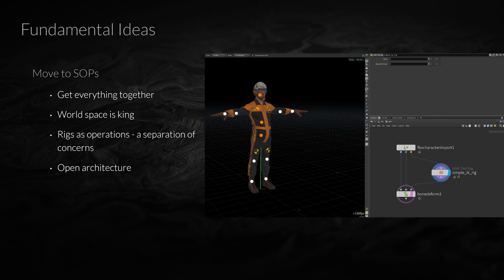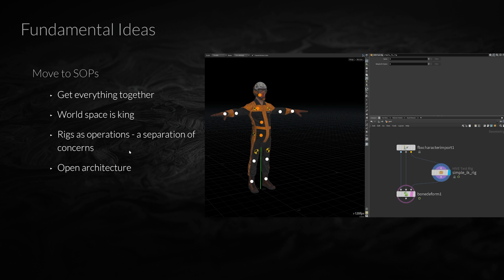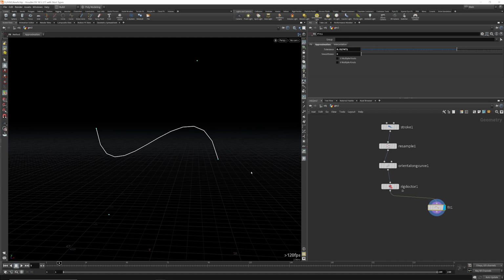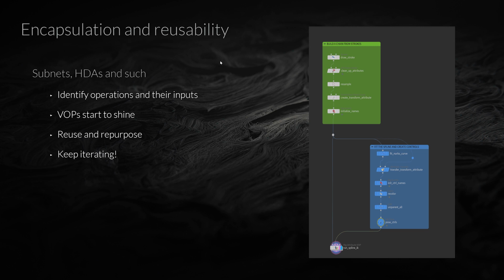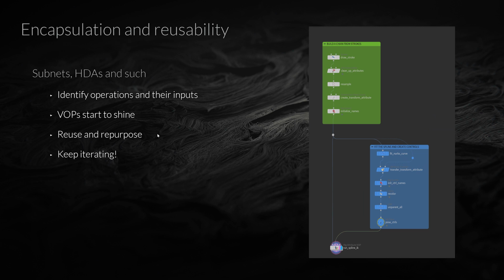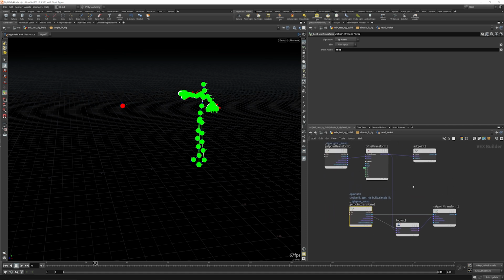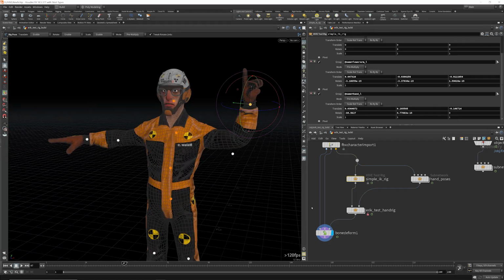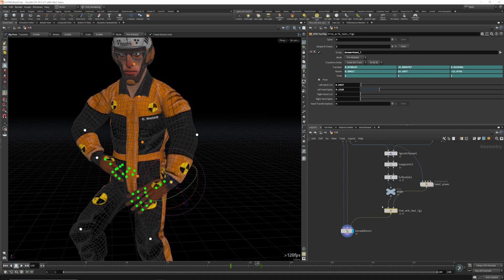Introducing KineFX | Henry Dean | Houdini 18.5 HIVE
From the Houdini 18.5 HIVE (Originally broadcast October 28, 2020)

A brief tour of the KineFX toolset introduced in Houdini 18.5. We'll be taking a little look under the hood of the toolset, covering a few fundamental concepts and what their implications might be for your future character work as well as investigating a couple of examples that will help you gain an initial understanding of the philosophy behind it's development and hopefully get you inspired to dive into the tools yourselves!

Henry Dean is a Character Rigger and Technical Director based in London. With a background ranging from music through development to boatbuilding, his Houdini journey began somewhere in the region of 2015 with a sole focus on character animation, rigging and exploring new techniques for breathing life into digital characters. He is currently working for SideFX on the KineFX rigging and animation framework.

0:01:00 Introduction
0:02:17 Fundamental Ideas
0:10:50 Revisitng a Prototype: Drawing curves to build chains
0:18:50 Well there's a thought: Encapsulation and Reusability
0:20:00 Applying the curve fitting to a character and adding simple ik
0:26:16 Erik's Test Rig
0:32:39 An example blendshape driven hand rig
0:36:00 Adding hands to the test rig